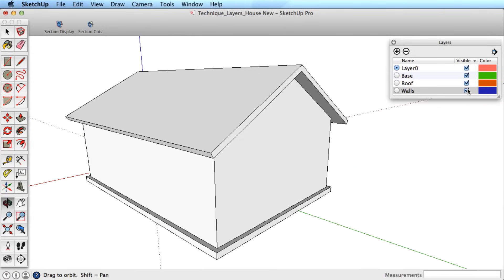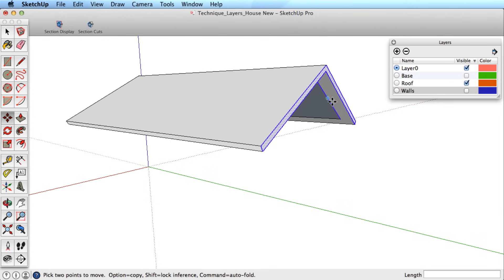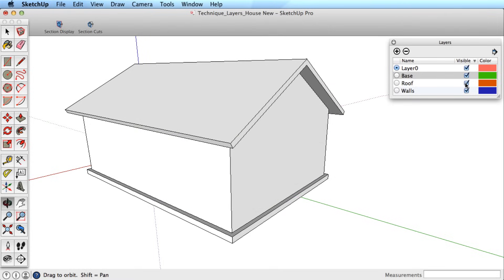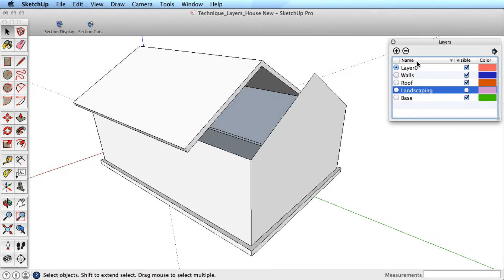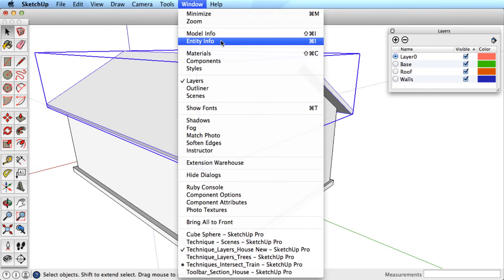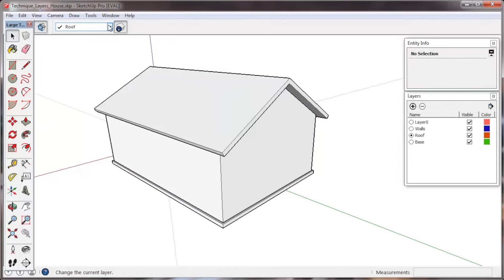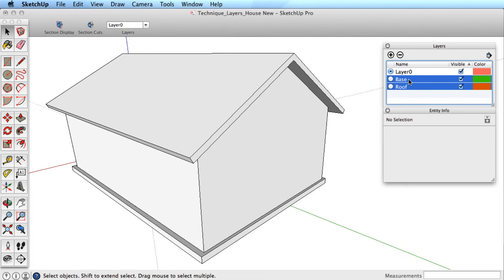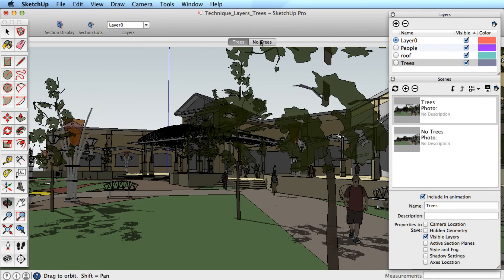SketchUp Training Series: Layers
Layers in SketchUp are unique and function differently than in other software. We will show how to use layers in combination with groups to organize models and some tips for using layers efficiently.